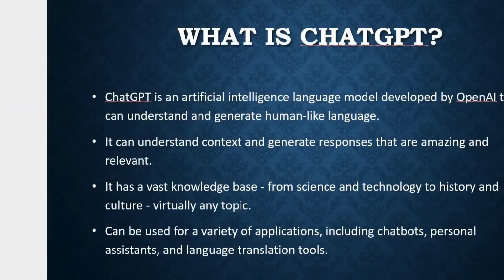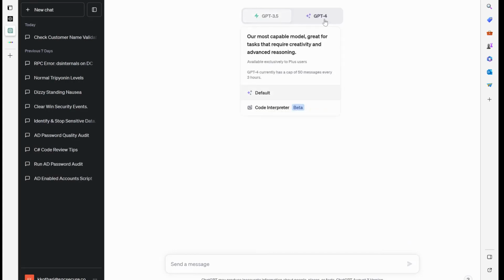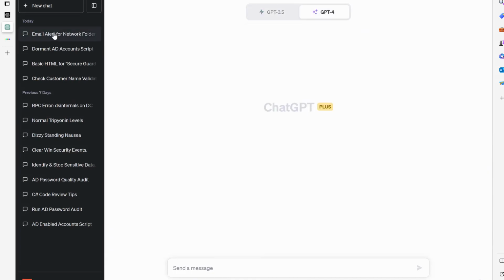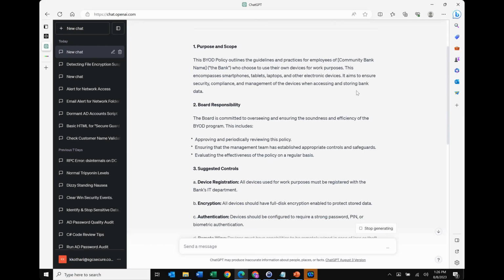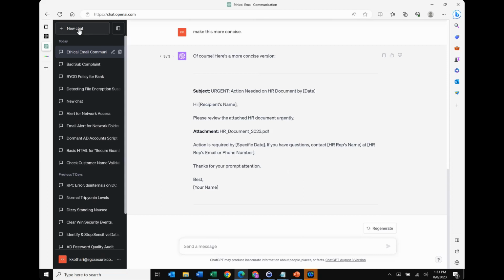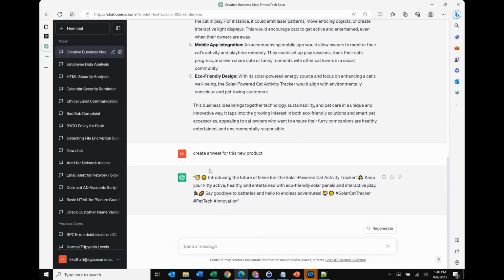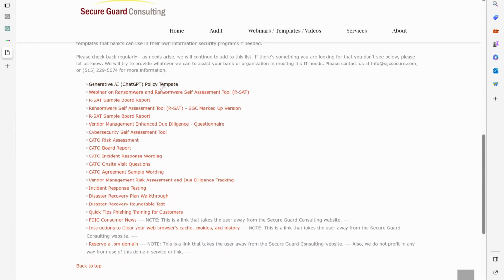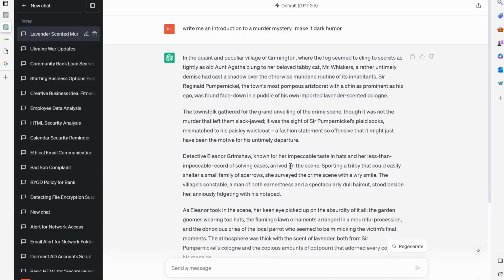ChatGPT: Unleashing Creativity and Knowledge with Generative AI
This webinar will be a brief introduction into generative AI. If you attended our presentation at FutureOps earlier this year, then this will be a replica of that. It will be mostly live demo of how I’ve been using ChatGPT and why we believe all of you should be using it. We’ll review and provide a Generative AI Policy Template we created to ensure you’re all covered in this area.